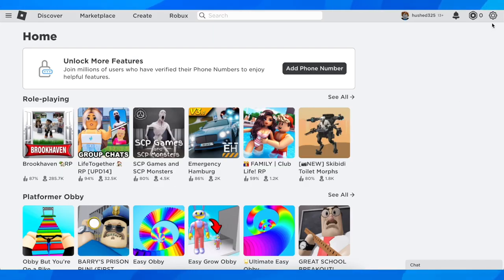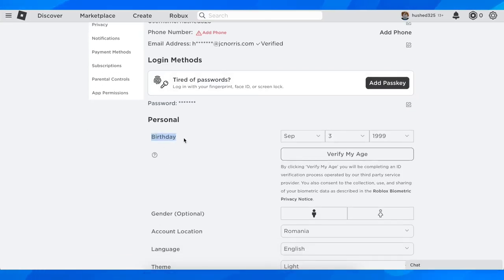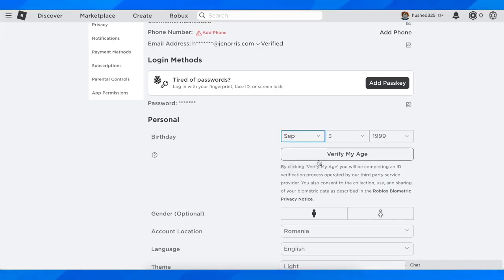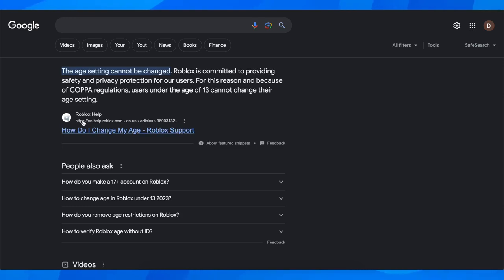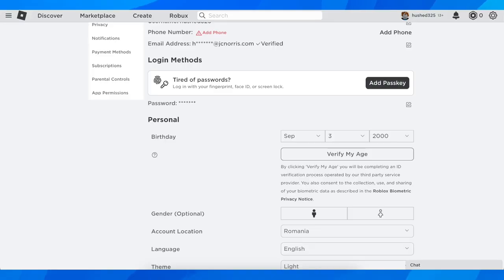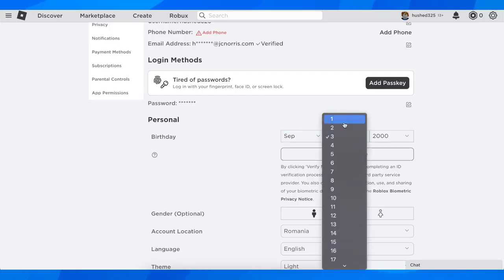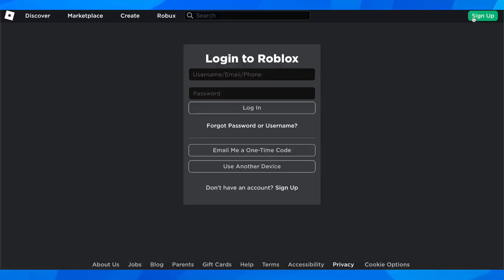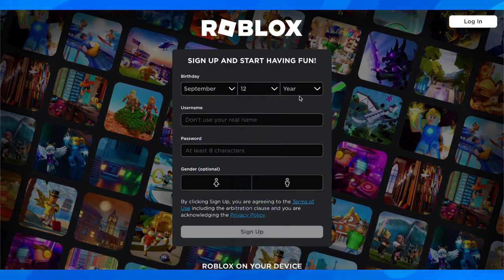How To CHANGE AGE on ROBLOX! (After Chat Verification Update)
Want to adjust your birthdate in Roblox? In this beginner-friendly tutorial, you’ll learn exactly "how to change age on roblox" step by step. We'll show you how to navigate the settings menu, input a new birthdate, and understand the "age verification" process, including the option to "verify your identity" through a third-party service. This guide covers everything about how to change your age on roblox to ensure your account details are just right.

🔍 In this tutorial you’ll learn:
✅ How to change age in Roblox settings
✅ Understanding Roblox's age verification process
✅ The steps for ID verification
✅ Inputting a new birthdate in your personal settings
✅ Limitations on changing age without verification